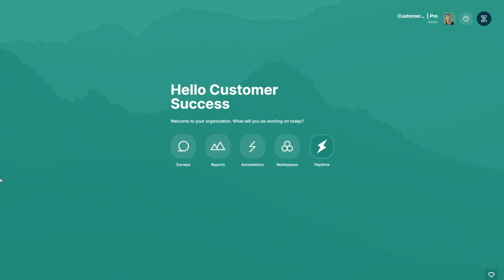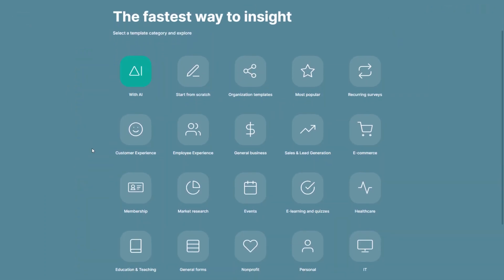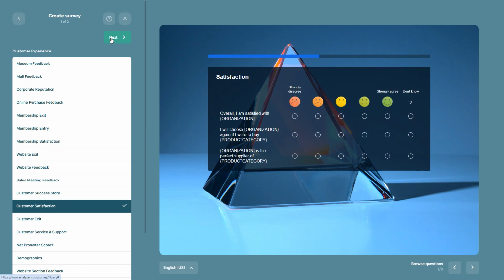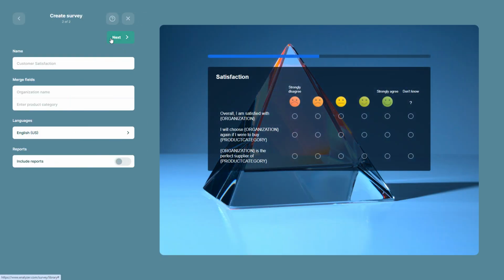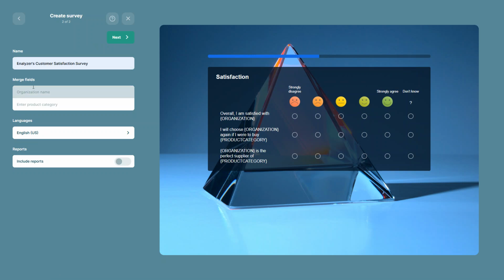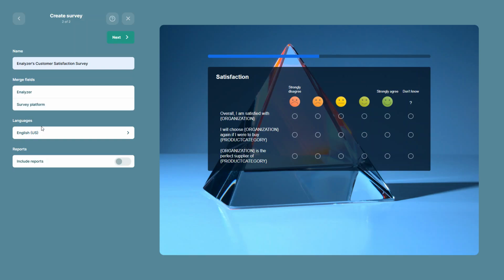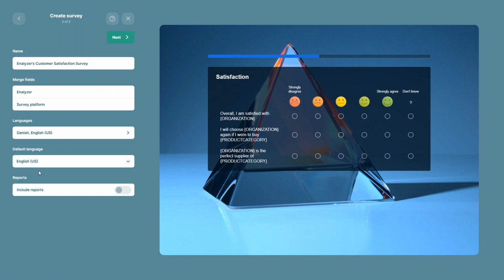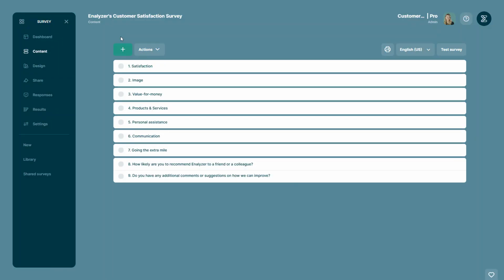Create Survey From Template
Discover how to save time and create professional surveys effortlessly using templates with our step-by-step guide. Perfect for any survey requirement, templates make designing surveys quick and easy.

New to Enalyzer?